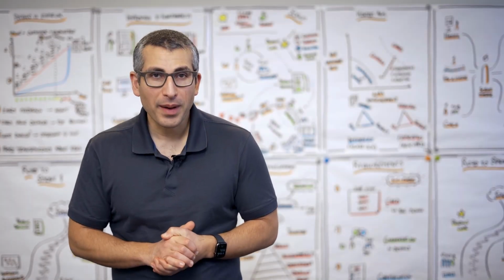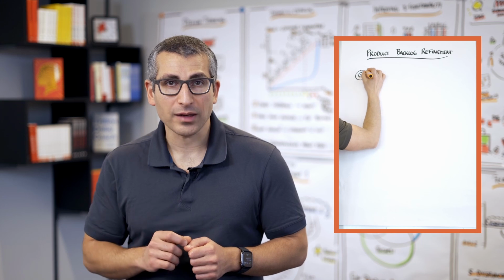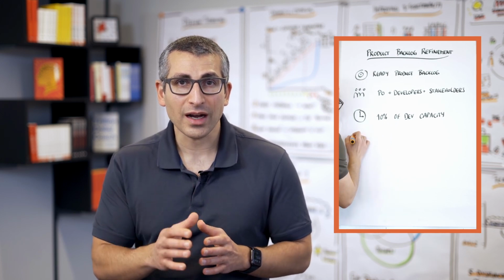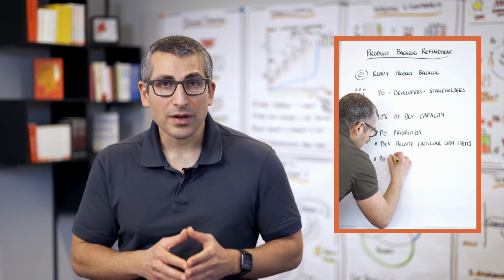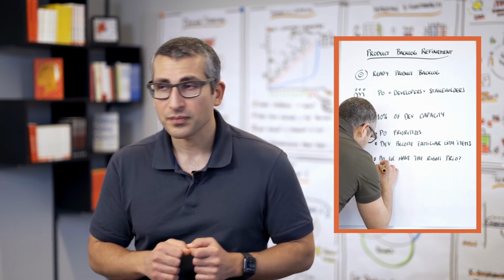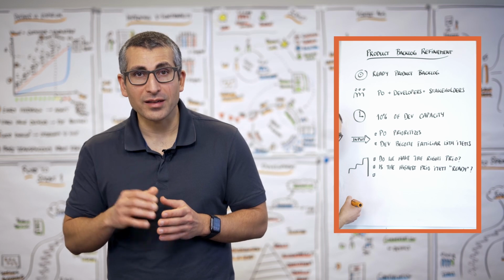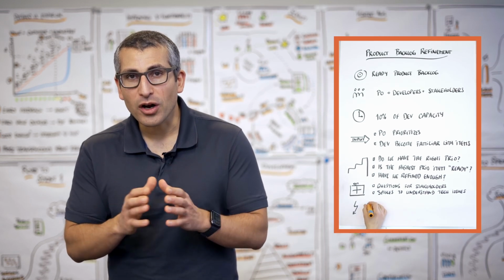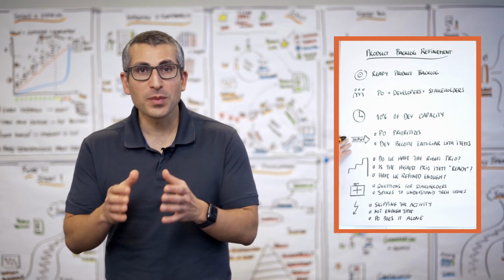Product Backlog Refinement